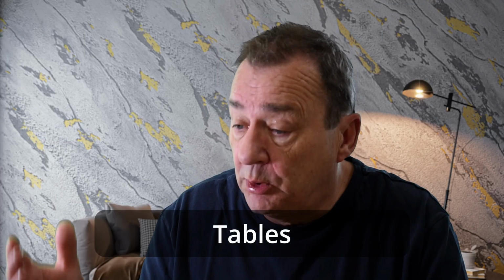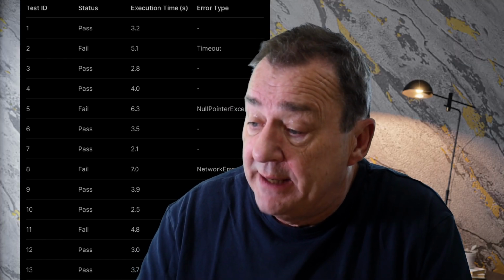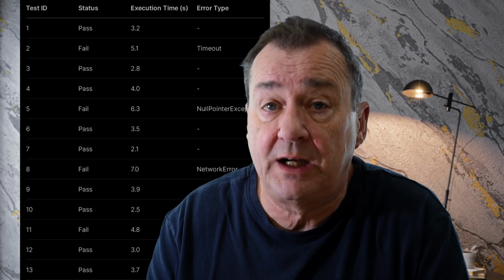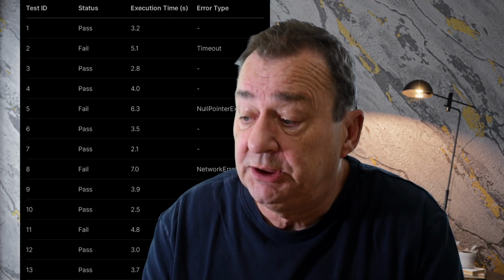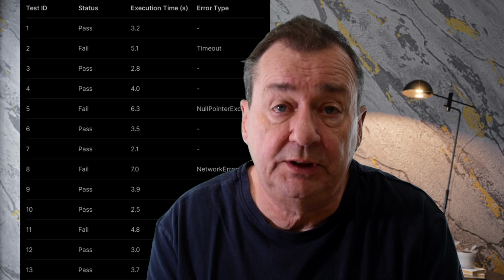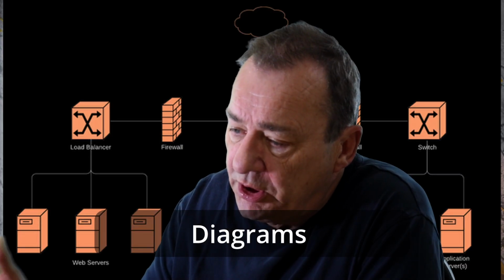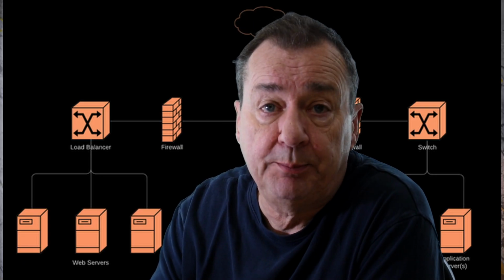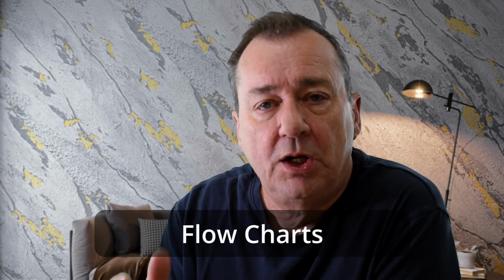How to Make your Technical Documents Stand Out (Visually)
**Visuals in Technical Documents – 4 Pillars of Clarity**

Visuals aren’t just decorations—they’re powerful tools for communicating complex ideas instantly.

In this video, I’ll show you how to use diagrams, flowcharts, graphs, tables, and screenshots to turn dense technical documents into clear, professional, easy-to-digest guides.

Many believe that visuals make documents look less professional. The truth? When done right, they enhance clarity, speed up understanding, and make your writing more professional.

📌 Pillar 1 – Why visuals aren’t just decoration
📌 Pillar 2 – How to choose the right visual for the job
📌 Pillar 3 – How to integrate visuals clearly and effectively
📌 Pillar 4 – How to avoid misleading your audience

You’ll learn:

    When to use graphs vs. tables vs. diagrams

    Where to place visuals for maximum impact

    How to write effective captions

    How to keep your visuals honest and helpful

Credits

Eyes icons created by Royyan Wijaya - Flaticon